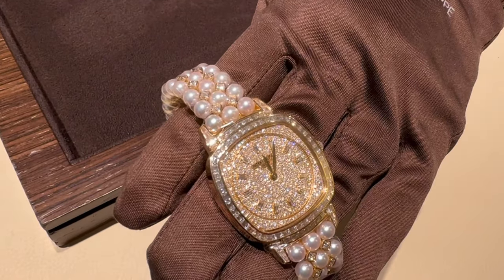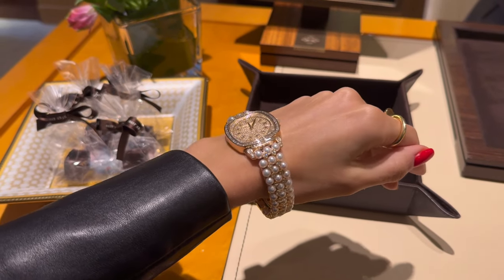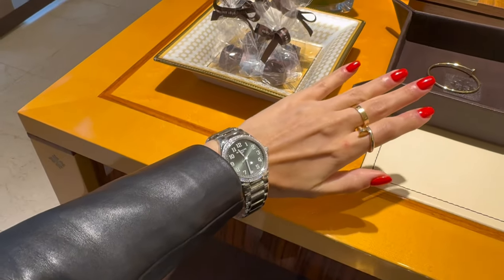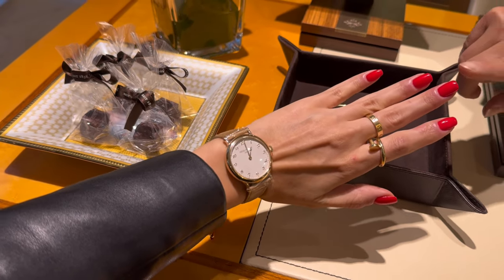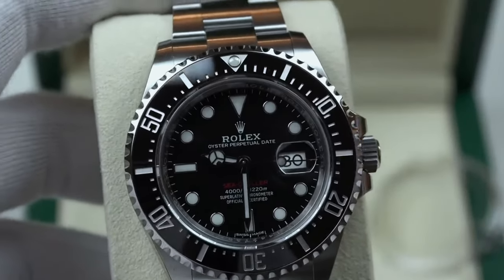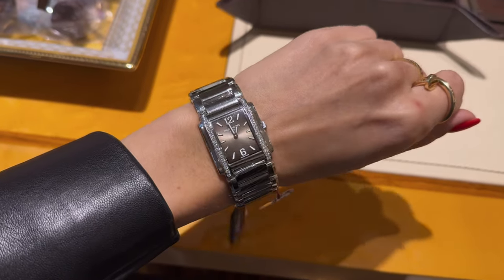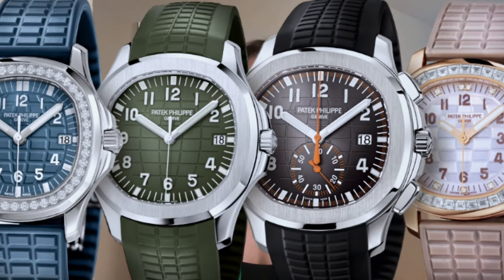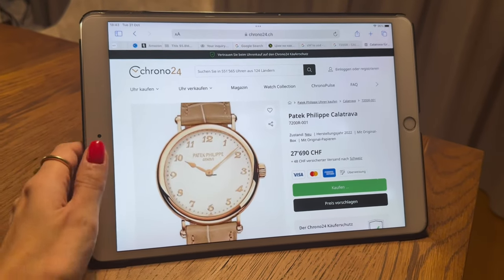SHOPPING THE RAREST & MOST EXPENSIVE WATCHES. PATEK PHILIPPE, ROLEX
Hands-on with Some Of The Rarest & Most Expensive Watches In The World with me. In this video, I will show you one of the most expensive and cheapest watches by Patek Philippe and Rolex.

Timecodes

00:00 Shopping luxury watches
00:30 Patek Philippe
02:20 The cheapest Rolex
03:20 Watch for $31 million dollars

My Inst: Regina__by